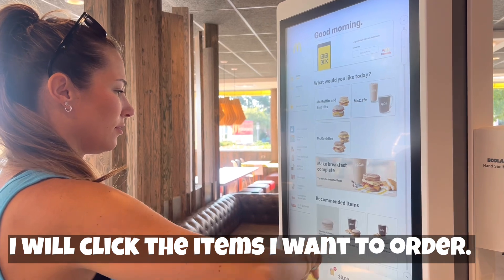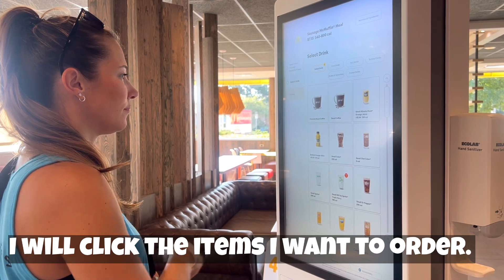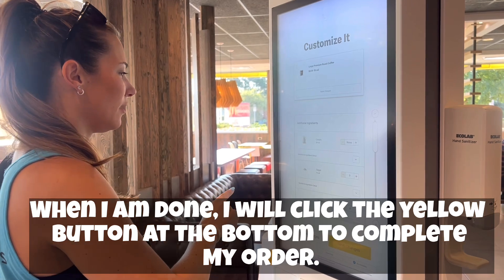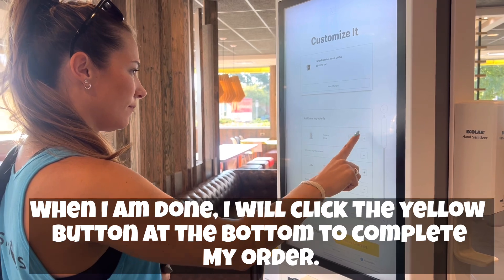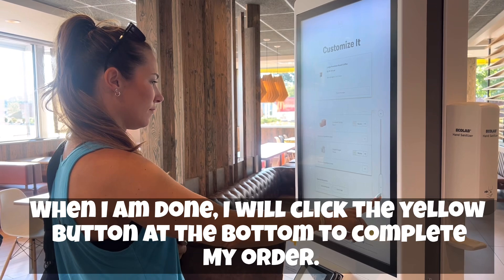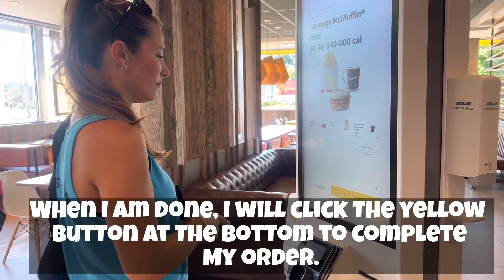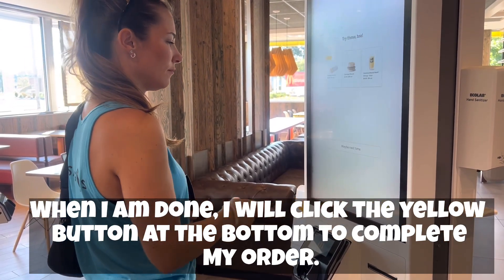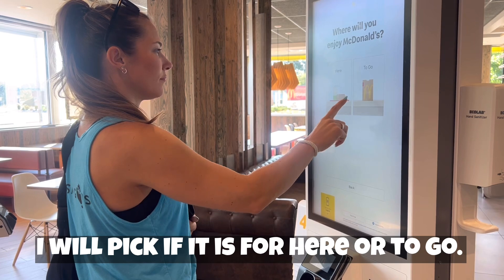McDonald’s Video Social Story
Autism Goes to McDonald’s!